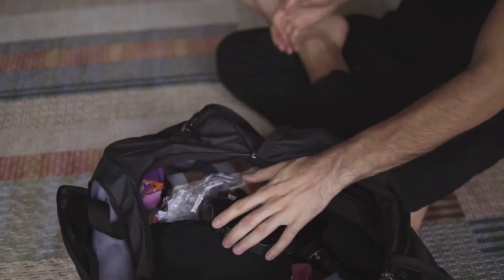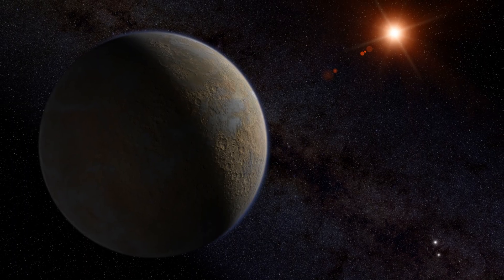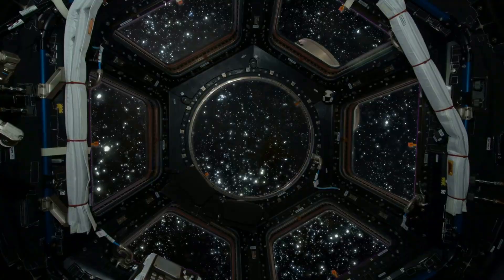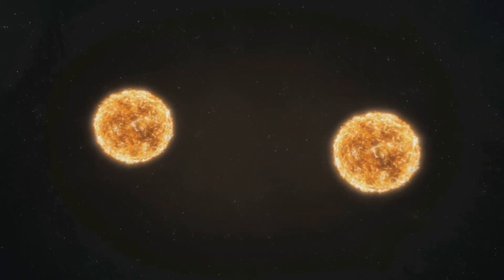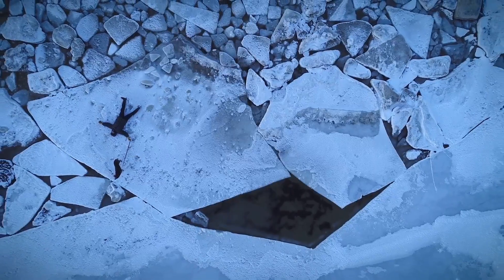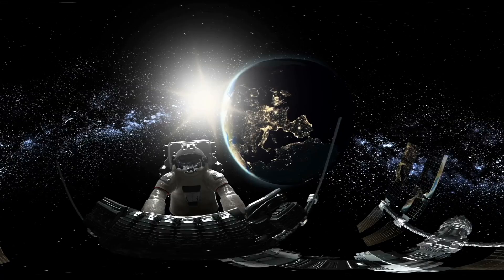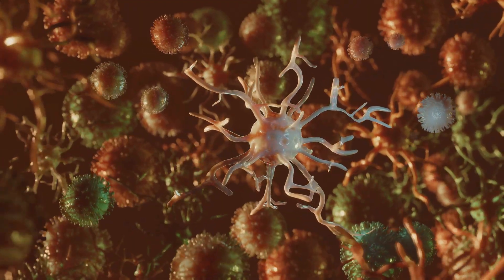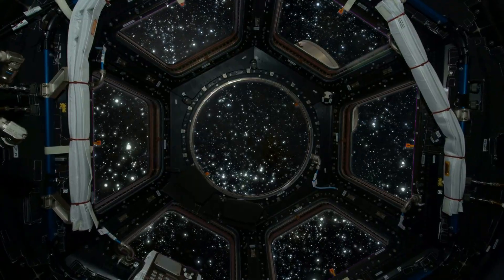Colonizing Alpha Centauri: Humanity's First Step Beyond the Solar System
What would it take to reach another star system? This video explores the idea of colonizing a planet in the Proxima Centauri system, diving into the challenges and technology required for interstellar travel. Discover what it would take for humanity to embark on stars colonization.

From propulsion technologies like light sails and fusion drives, to the risks of deep space travel and building the first off-world colony, this is a journey into the boldest frontier of space exploration. Could Proxima b become our second Earth? How far are we from making this dream a reality?

00:00 Intro
00:29 Why Alpha Centauri?
01:14 Challenge of Distance
01:39 Possible Propulsion Technologies
03:29 Journey Through the Stars
05:07 First Arrival: Exploring the System
06:24 Building the First Colony
08:19 Life in a New Star System
09:46 Risks and Unknowns
11:02 The Bigger Picture
12:18 Outro